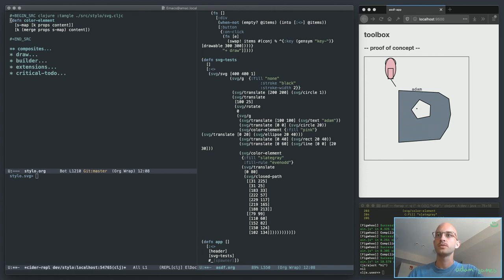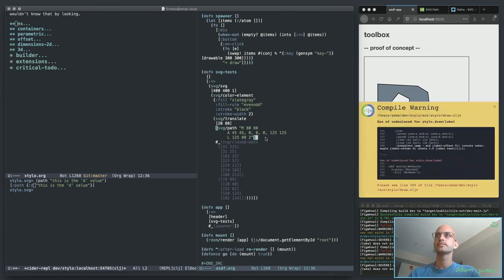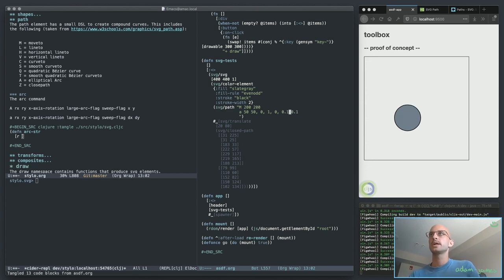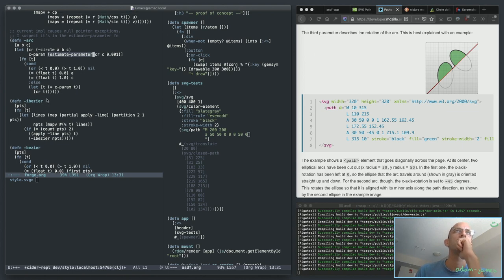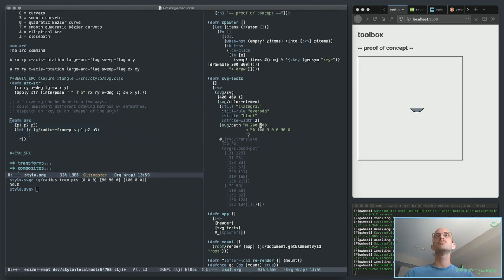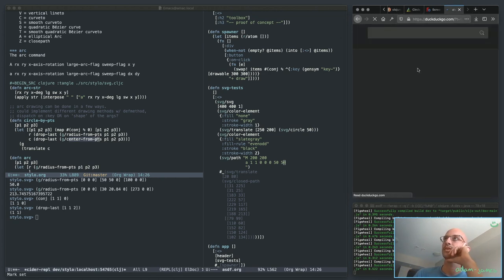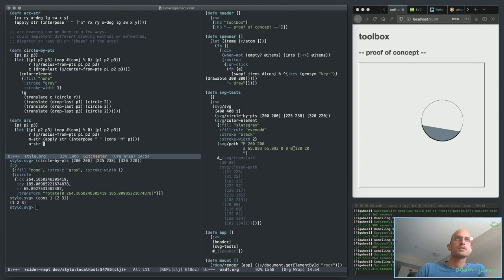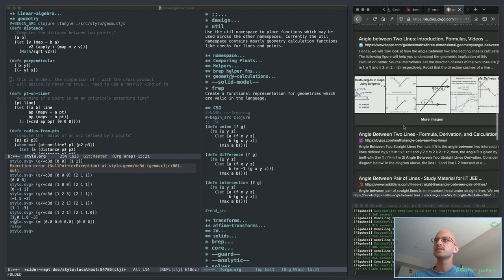Clojure dev. VOD 45